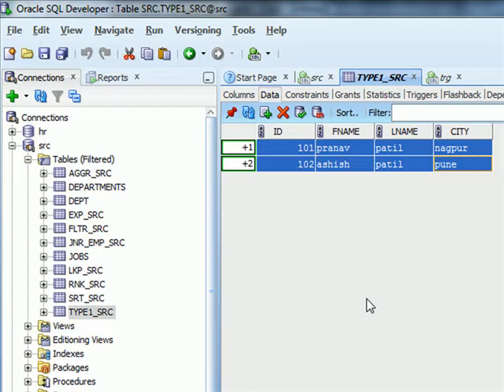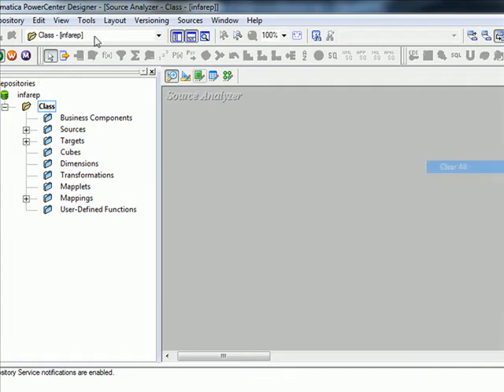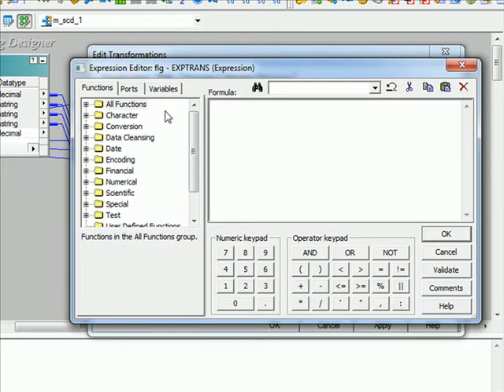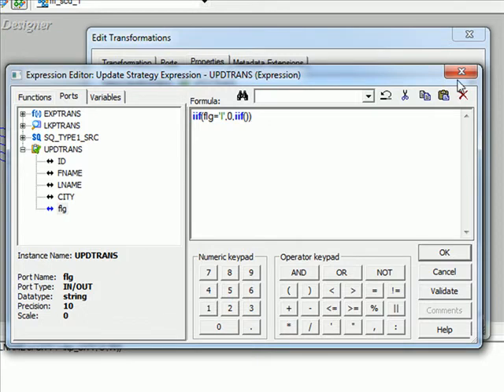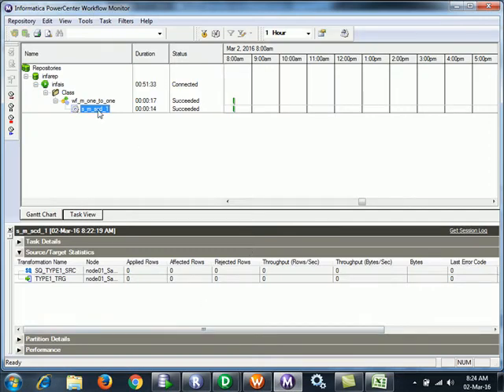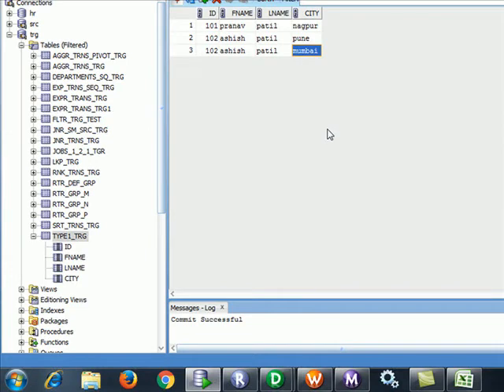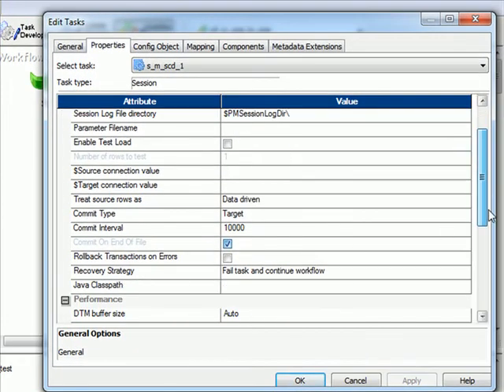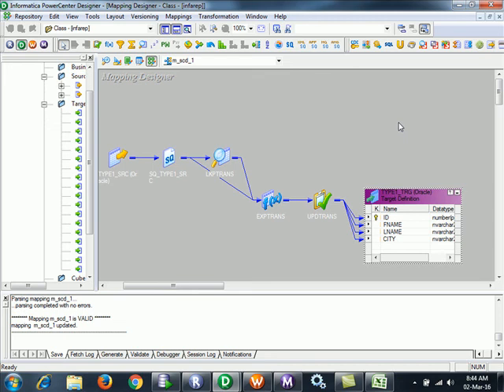Informatica Power Center Training | Static_Lookup Transformation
001-Lesson1 | Third part of Look Up Transformation | SCD1_lookup_Static_Transformtion

Please click on Bell Icon for More updates